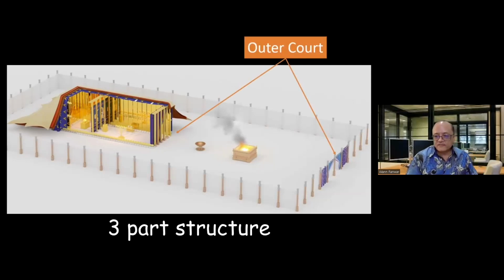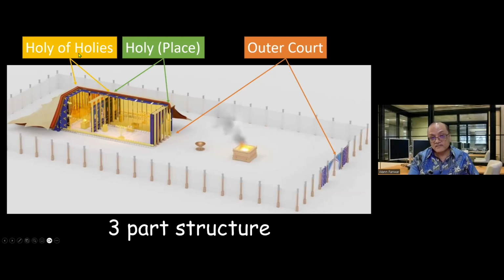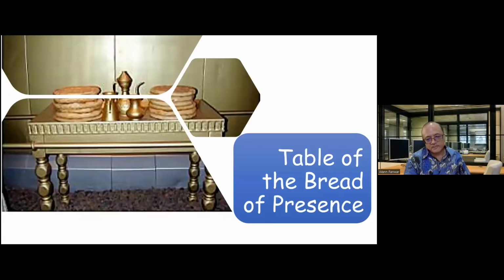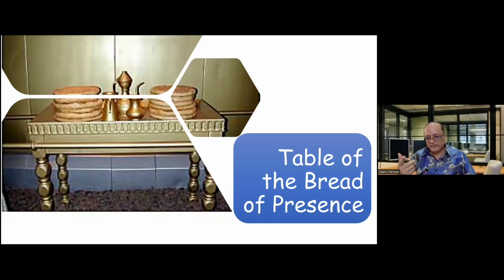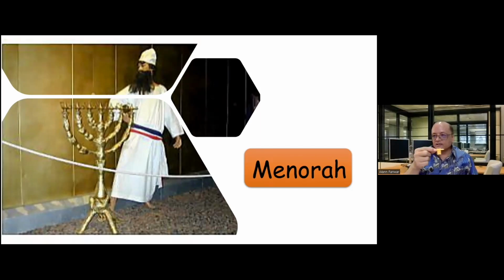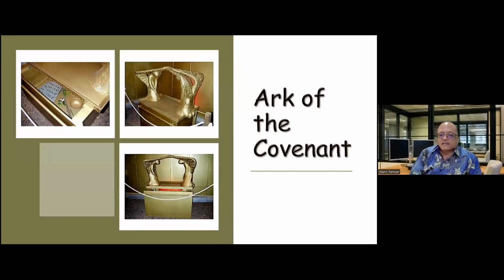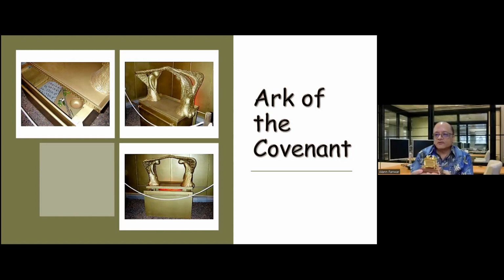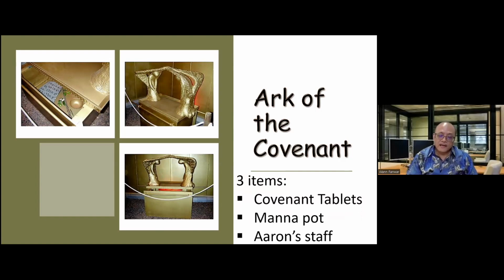Sanctuary of God - The Sanctuary Models with Dr Wann Fanwar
Tabernacle in the wilderness - from outer court to Holy and Most Holy,  objects in the tabernacle are explained.